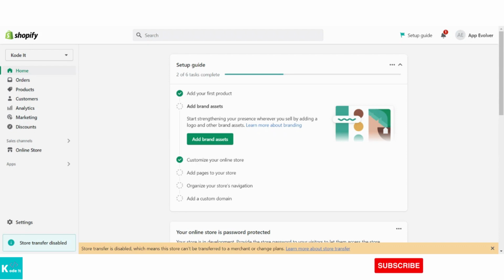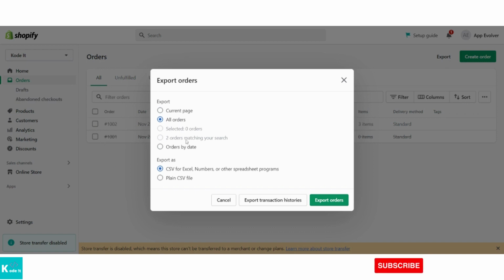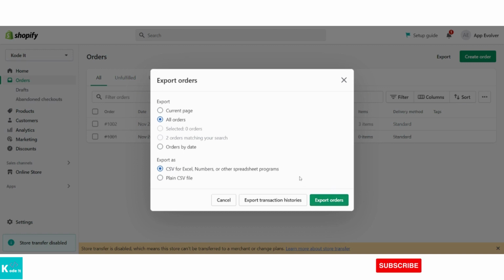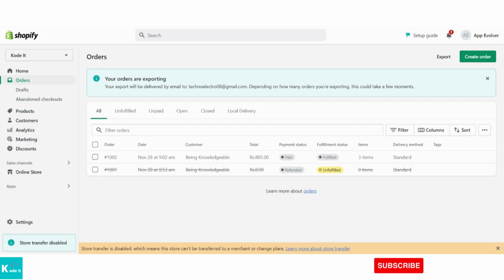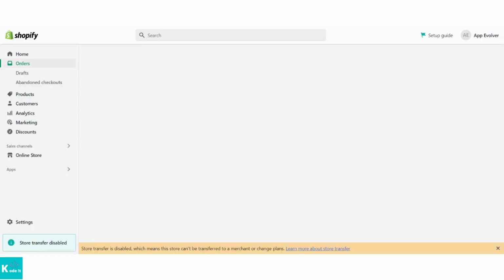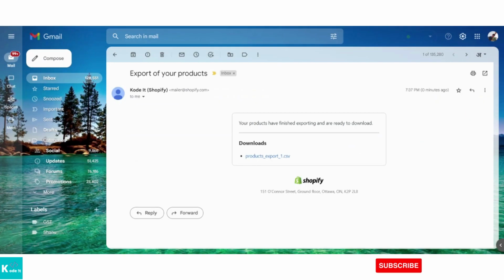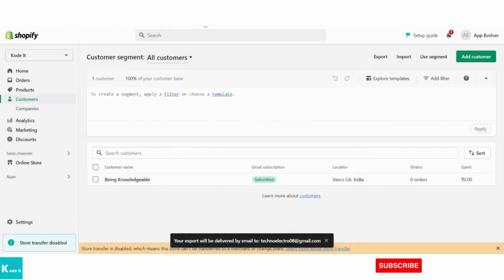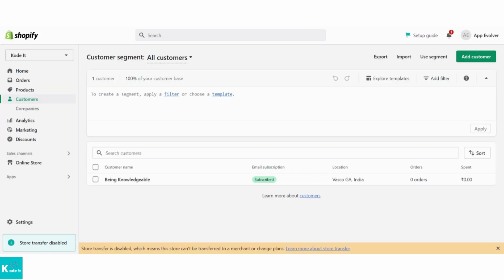How To Export Orders, Customers On Shopify Website | Shopify Tutorial For Beginners | Part 30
Learn How To Create Shopify Store (Shopify Store Setup Tutorial), Learn in English. Create Shopify Store, and earn money from home. Shopify Store creation and setup process for beginners. If you want to start drop shipping, or if you have brand and want to sell online by having ecommerce website then you can use Shopify to sell products. Watch the complete video and learn how to export customers, products and orders On Shopify website.

In this video I have shown complete process how to export customers, products and orders On Shopify Store. This video is helpful for all the beginners and also to users who are already using Shopify but have lesser knowledge about Shopify.